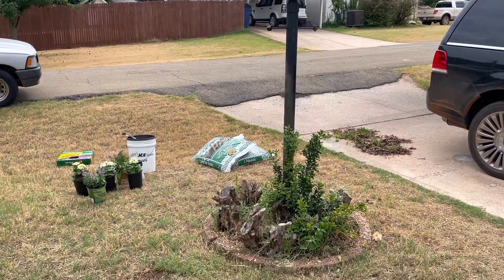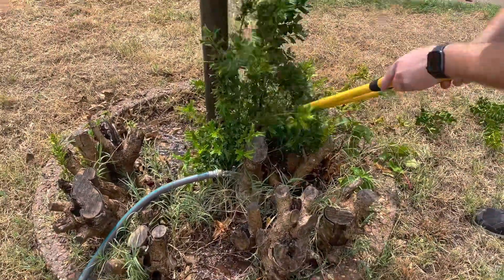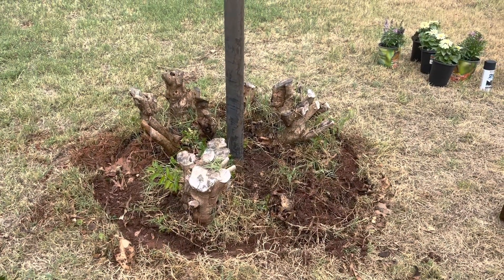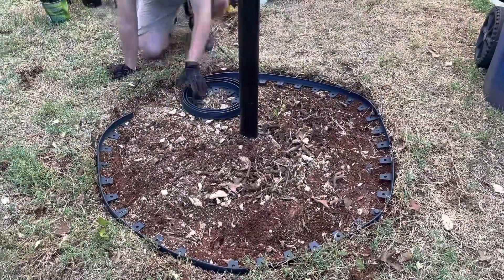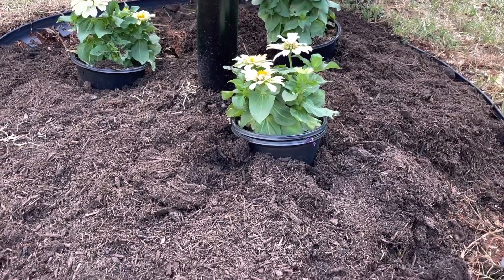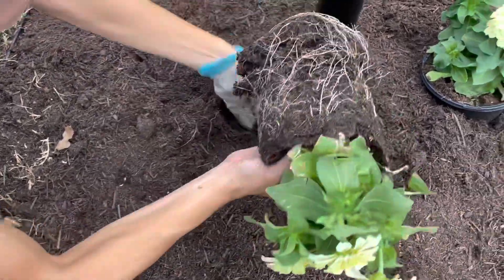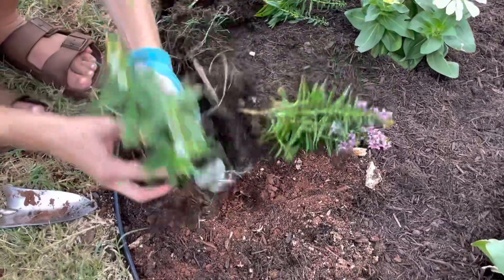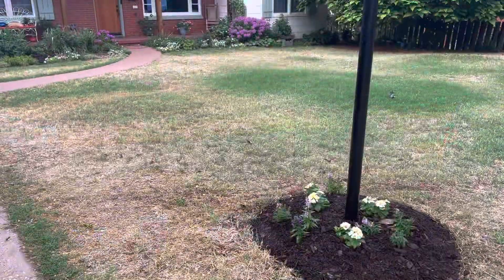Garden Bed Makeover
Taking out dead Holly bushes in the circle garden bed around our lamp post to make a new annual flower bed.